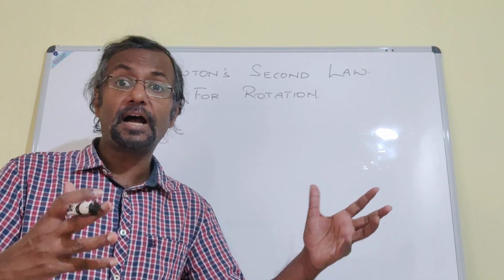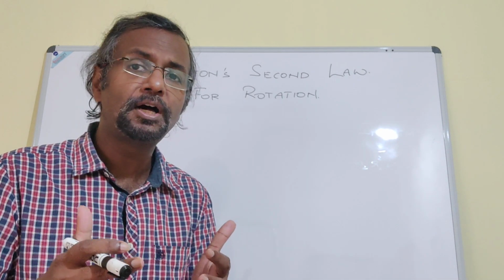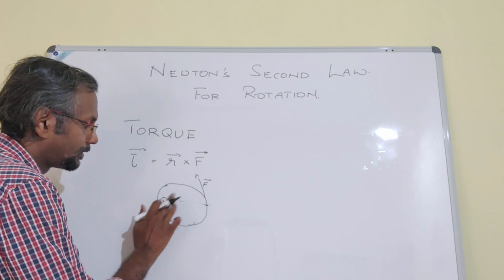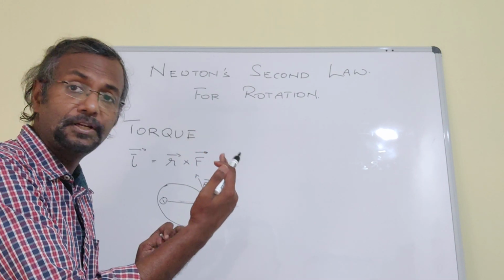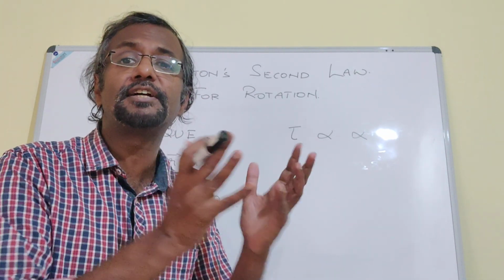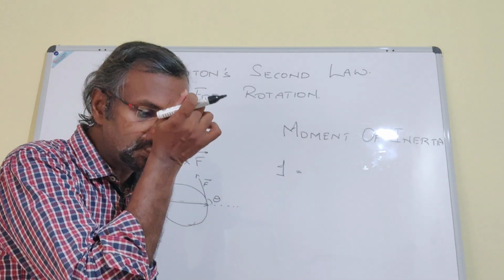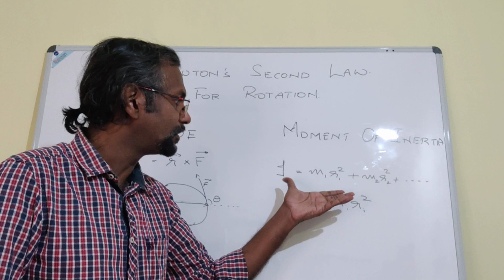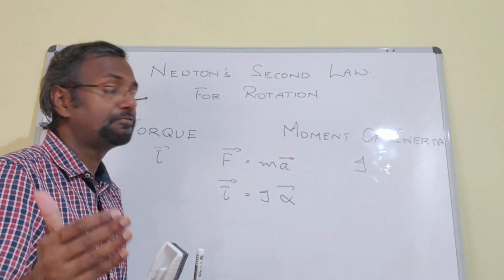Rotational Motion Part 4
Newton's Second Law in Angular Form